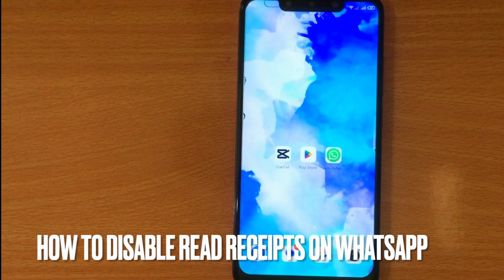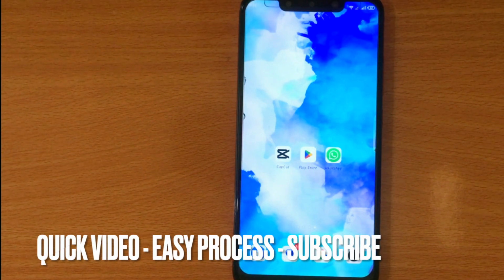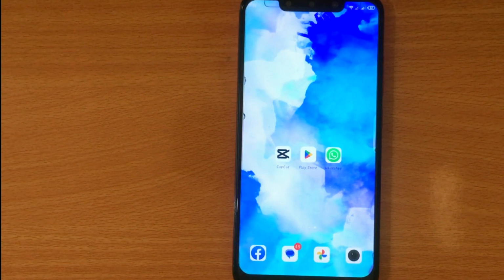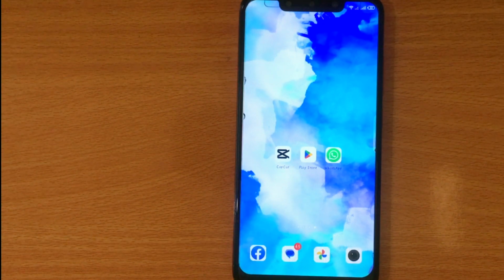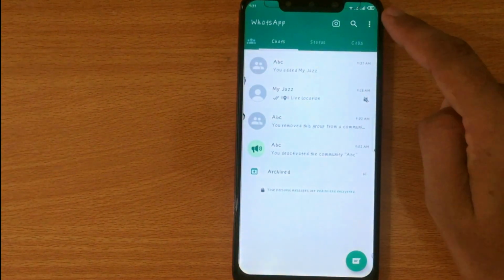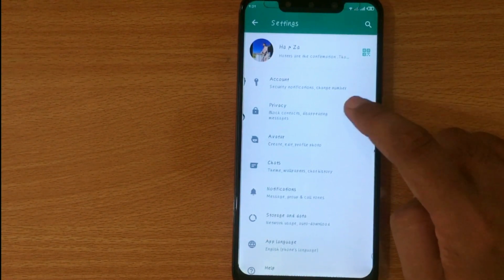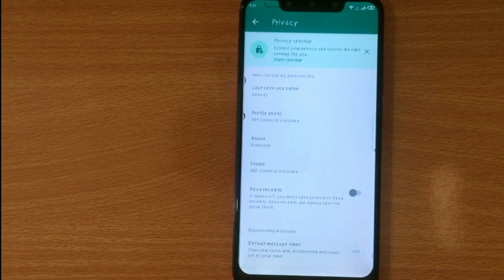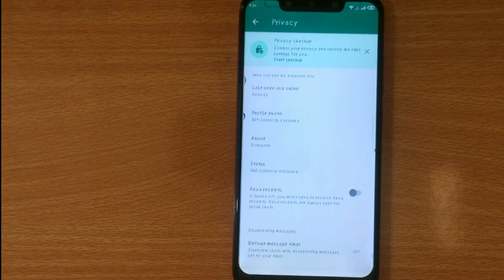✅ How To Disable Read Receipts On WhatsApp 🔴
About this tutorial:

WhatsApp is a widely used instant messaging application and social media platform that allows users to send text messages, voice messages, images, videos, documents, and make voice and video calls over the internet. It was founded in 2009 by Brian Acton and Jan Koum and later acquired by Facebook Inc. in 2014.

Voice and Video Calls: Users can make voice and video calls to other WhatsApp users anywhere in the world over an internet connection, avoiding traditional carrier charges for international calls.
Get in touch!